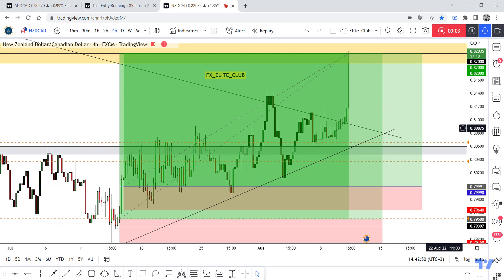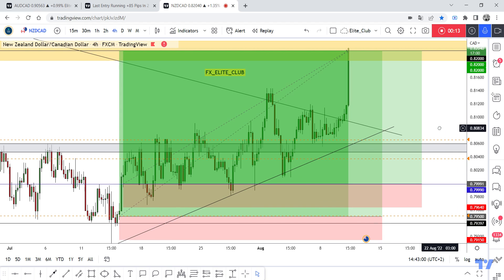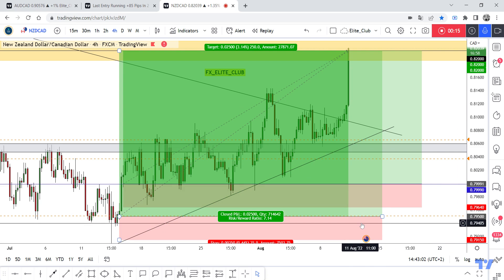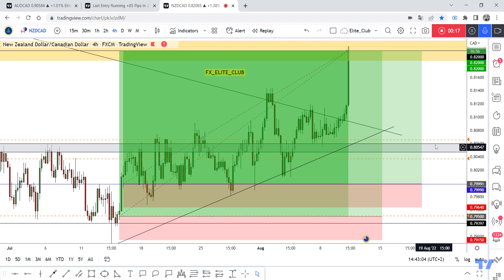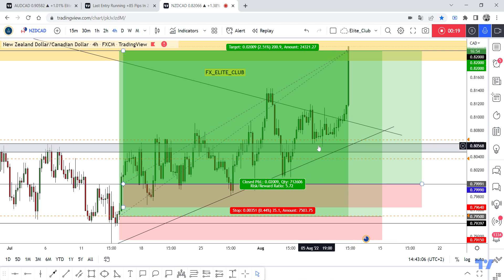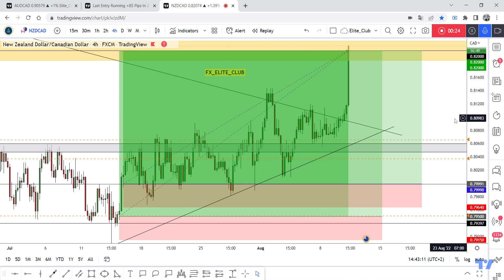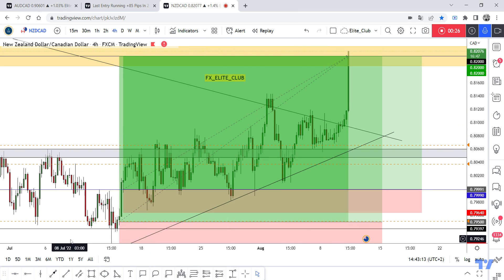NZD/CAD 2 Entries Fully Closed +450 Pips 0 Drawdown